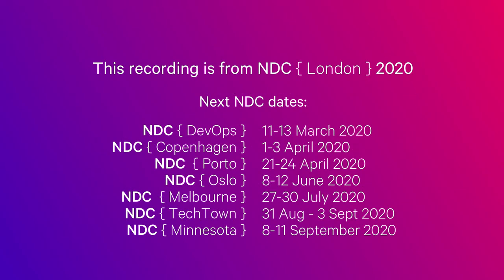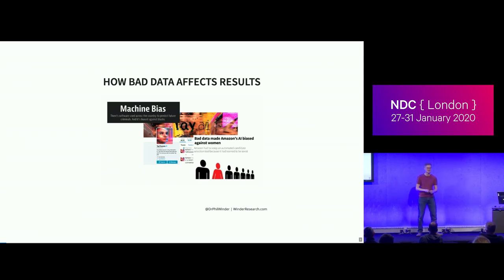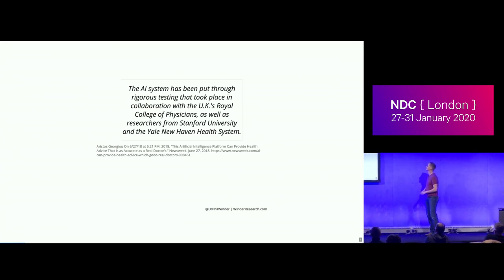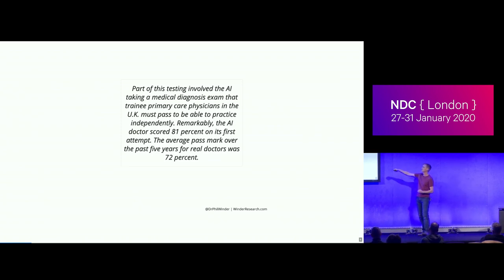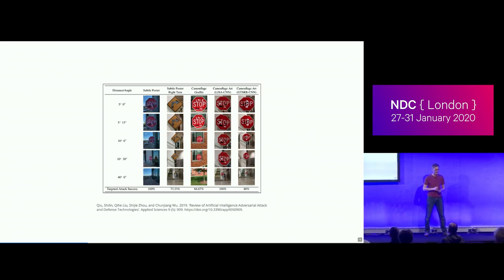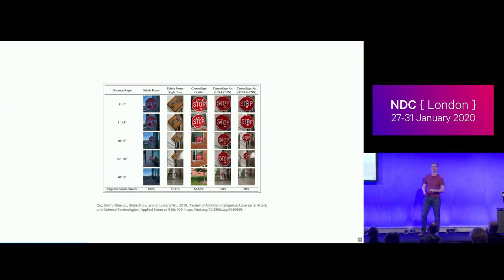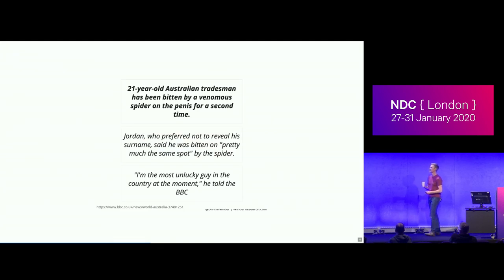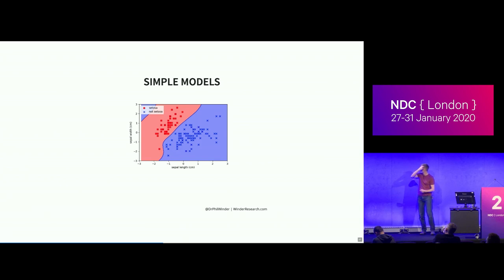Keep it Clean: Why Bad Data Ruins Projects and How to Fix it - Philip Winder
The Internet is full of examples of how to train models. But the reality is that industrial projects spend the majority of the time working with data. The largest improvements in performance can often be found through improving the underlying data.

Bad data is costing the US economy an estimated 3.1 trillion Dollars and approximately 27% of data is flawed in the world’s top companies. Bad data also contributes to the failure of many Data Science projects. Who can forget Tay.ai, Microsoft’s twitter-bot that learned to be genocidal when user’s tweets were not cleaned.

This presentation will discuss in what circumstances bad data can affect your project along with some high profile case studies. We will then spend as much time as we have to go through some of the techniques you will need to fix that bad data. This is aimed towards those with intermediate-level Data Science experience.